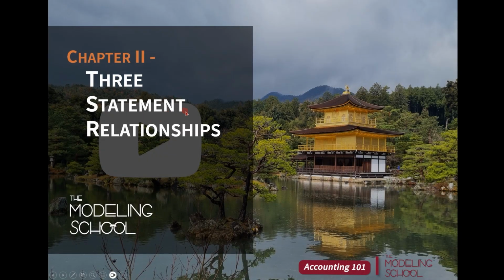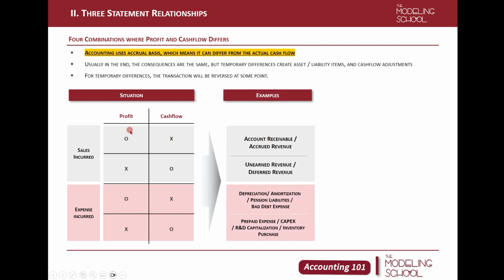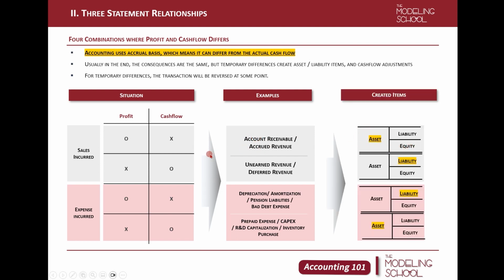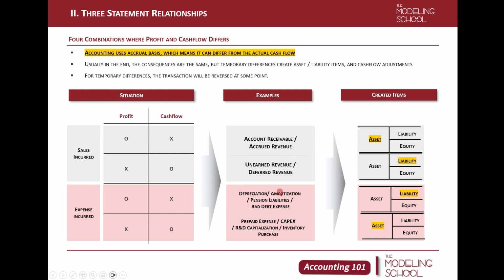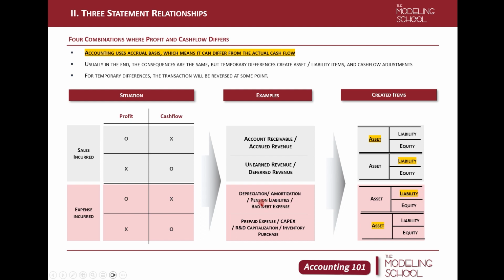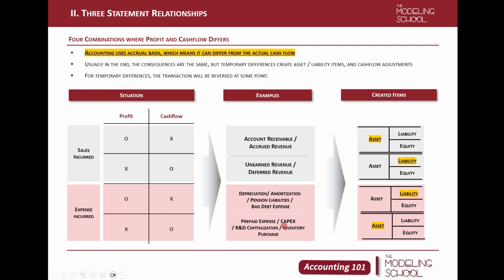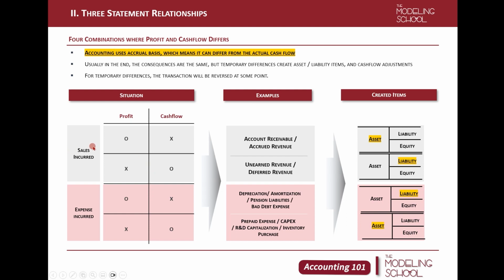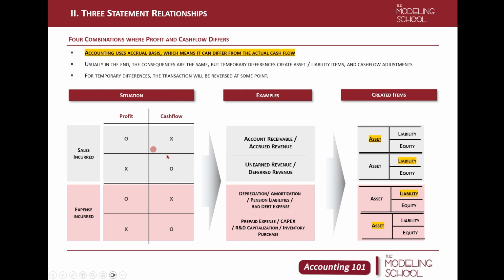[Accounting 101] 2.1. Four Combinations where Profit and Cashflow Differs